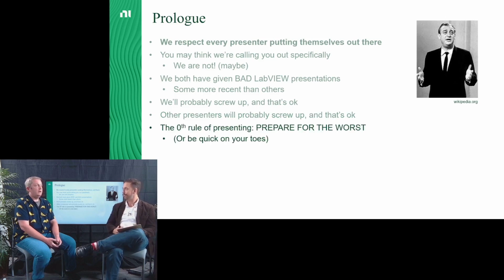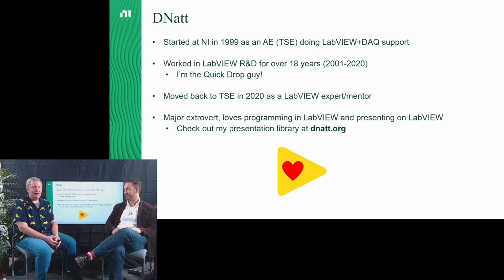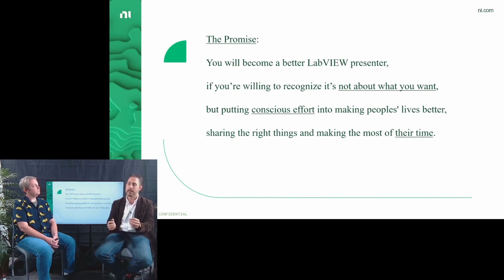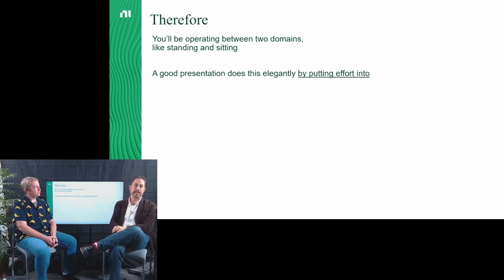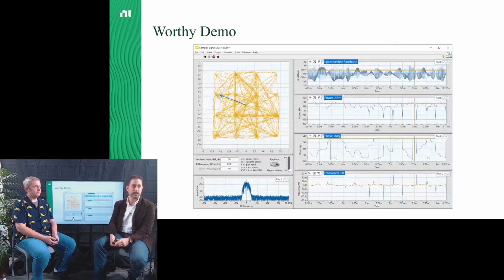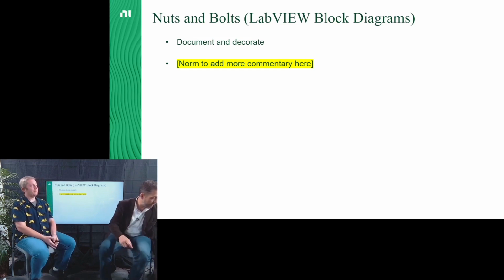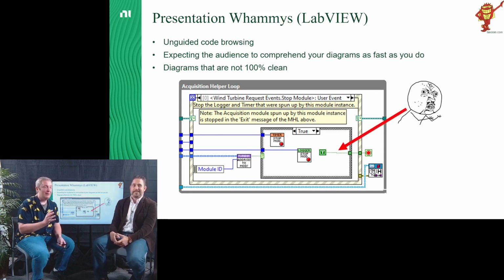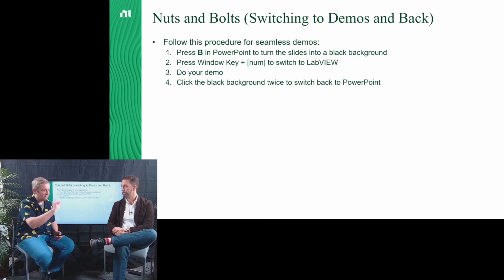GLA Summit 2022: Become the World's 3rd Best LabVIEW Presenter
Presented by Darren & Norm
Giving a presentation is hard. Giving a good presentation is really hard. Giving a good LabVIEW presentation is really easy... for Darren and Norm. Come learn some tips and techniques for putting together and delivering an engaging, informative, memorable LabVIEW presentation. Darren and Norm happen to have very different presentation styles, yet are often told by LabVIEW audiences that their presentations are good. So learn from the masters on both sides of the Good LabVIEW Presentation spectrum!